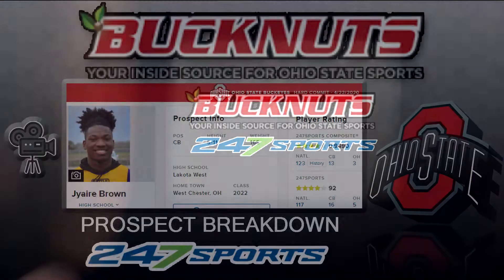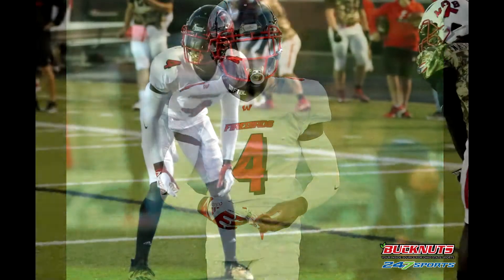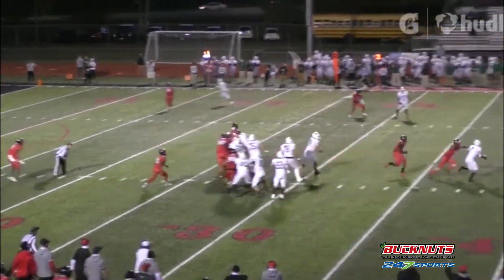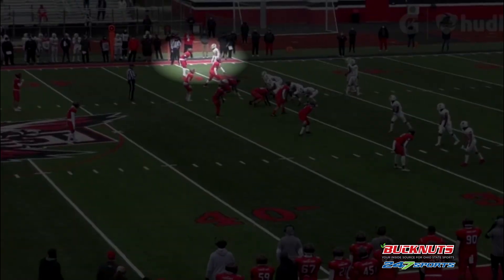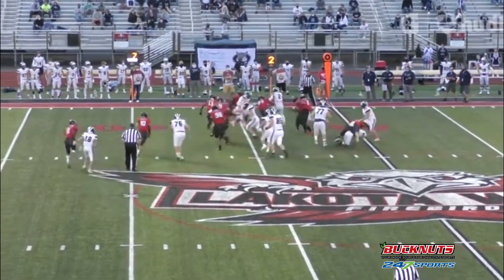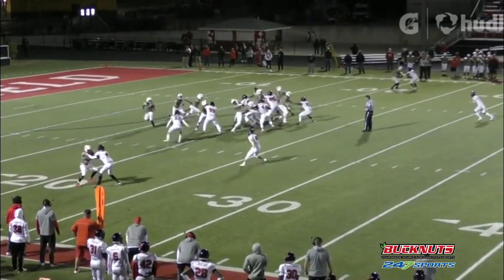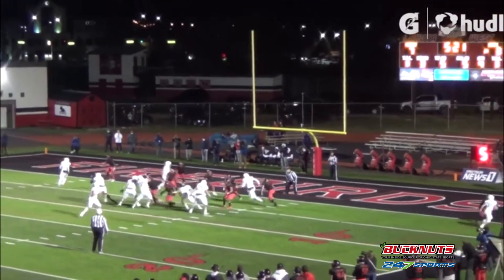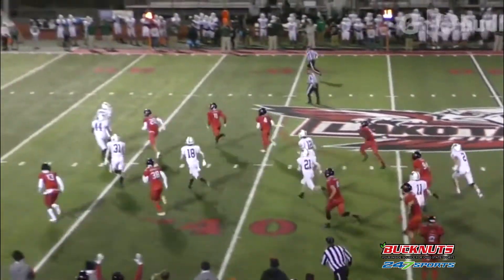Jyaire Brown Lakota West Bucknuts Breakdown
Jyaire Brown   Lakota West   Bucknuts Breakdown - Ohio State football commit